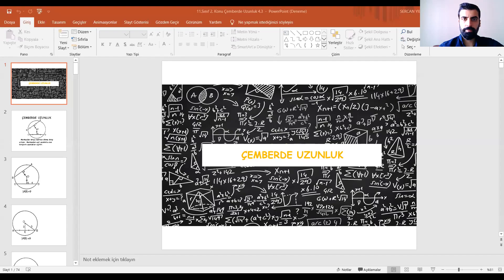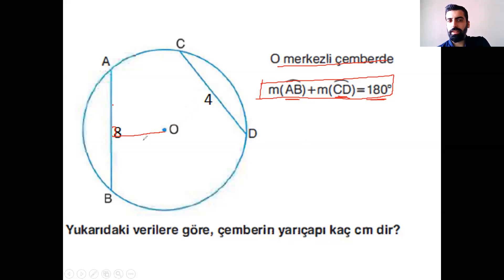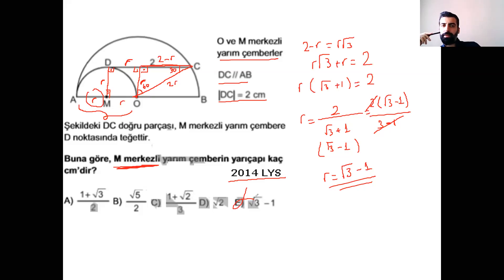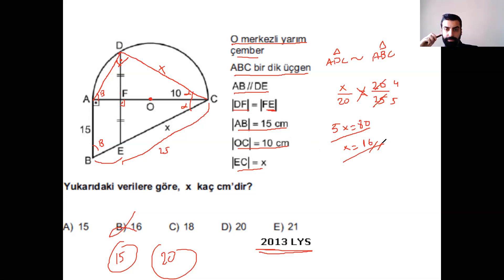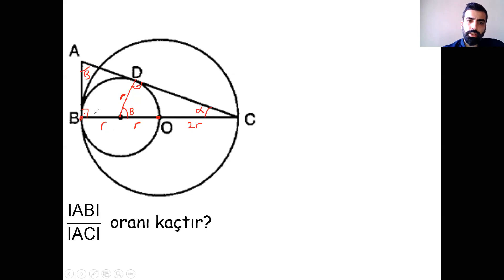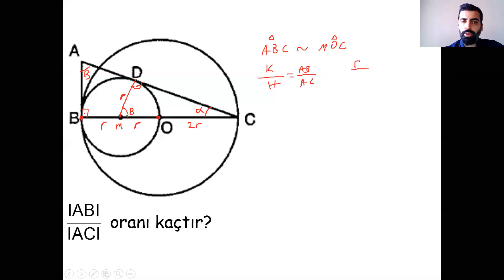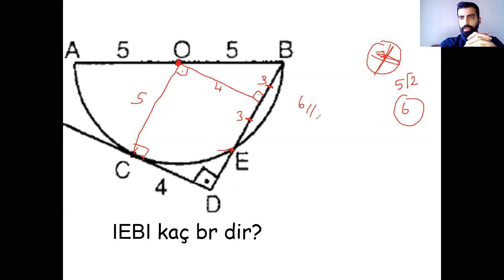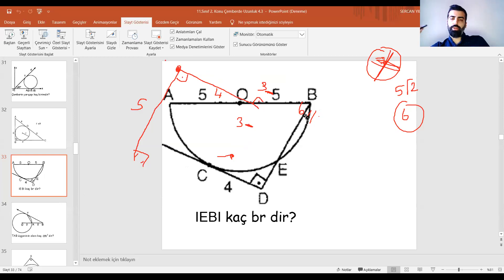11. Sınıf Matematik - Çemberde Uzunluk II